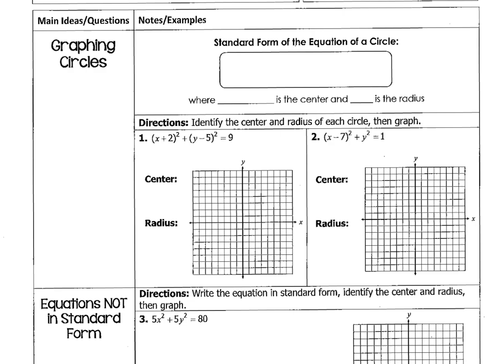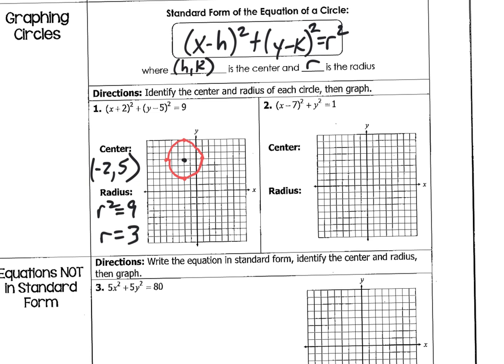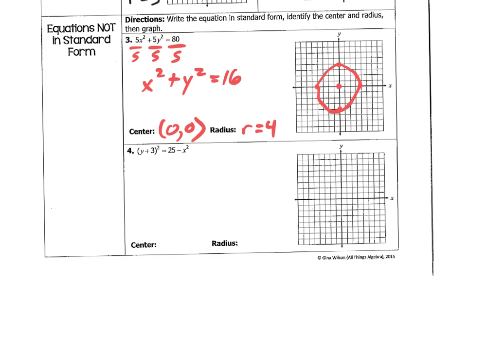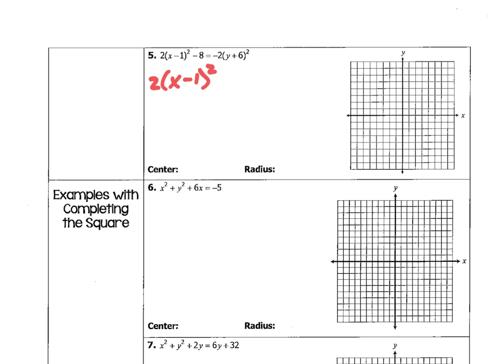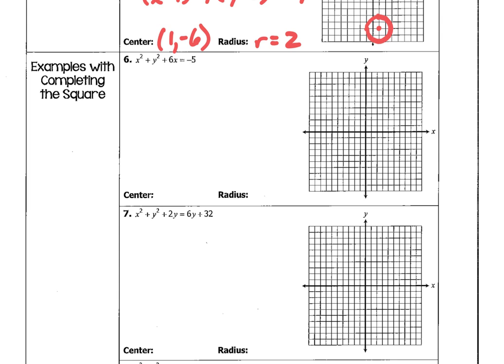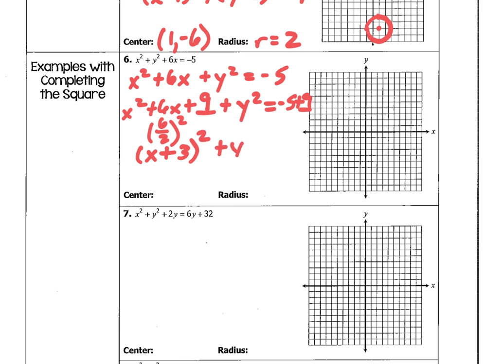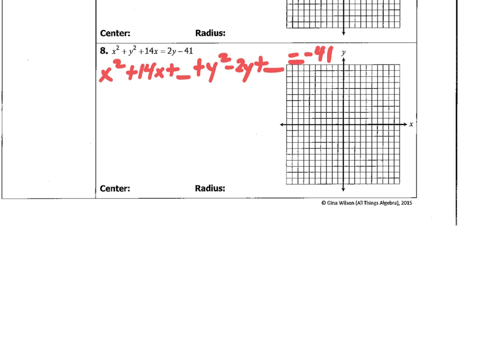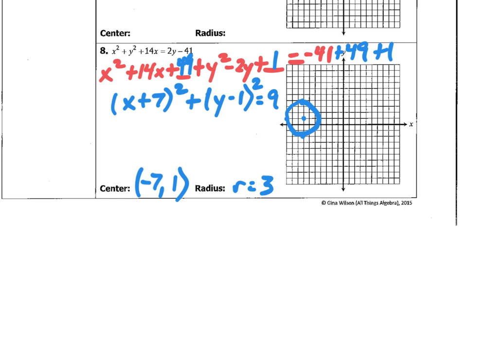Circle day 2 (25)